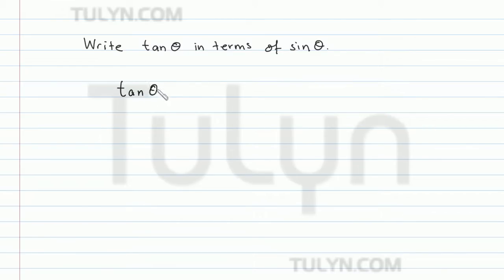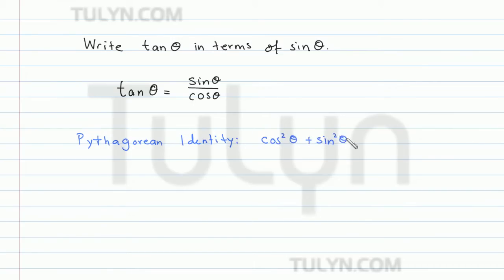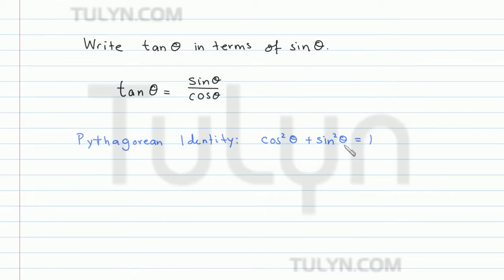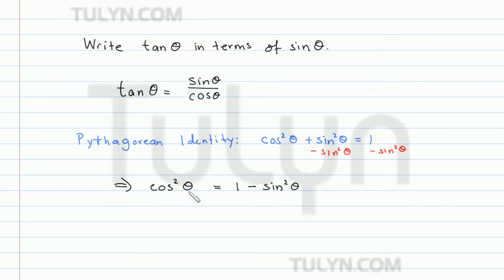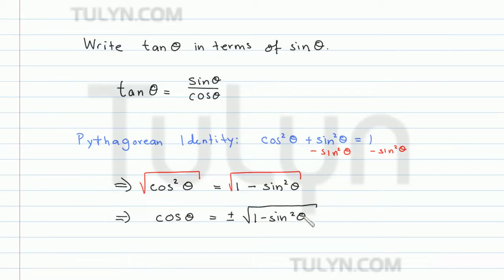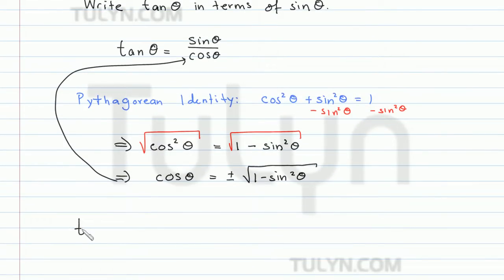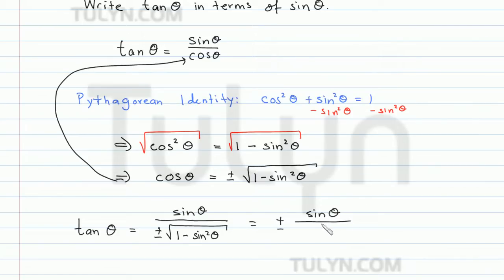rewriting triginimetric functions using trigonometric identities